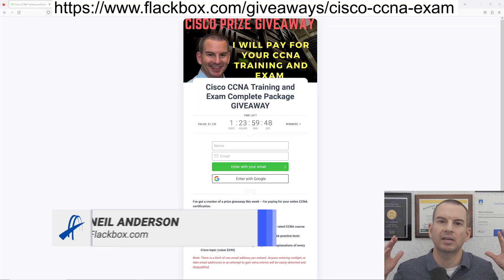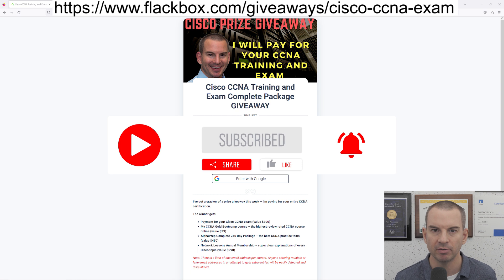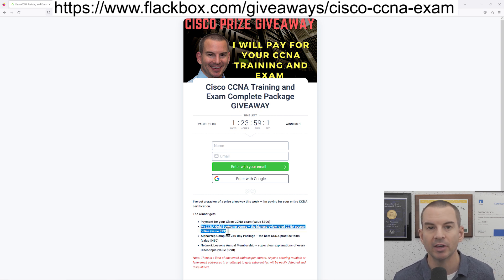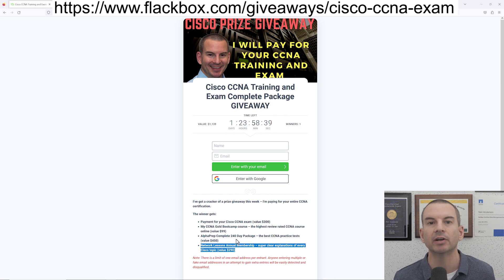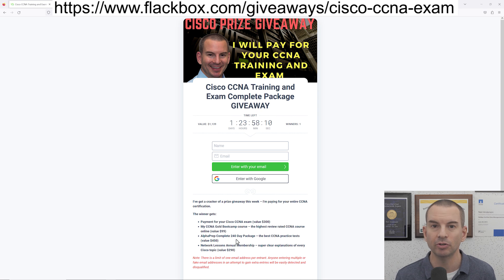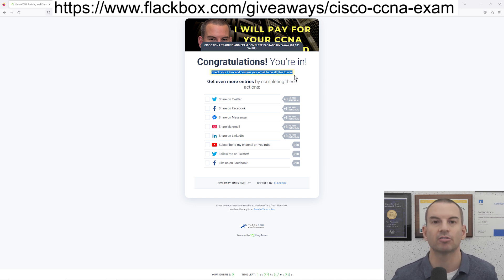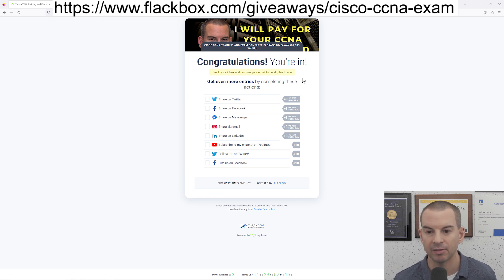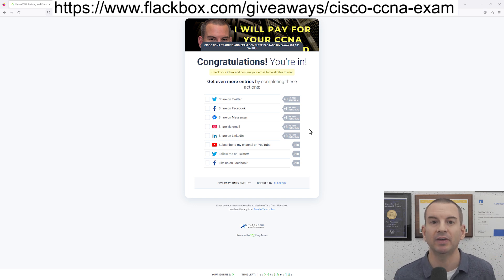Cisco CCNA Exam Giveaway - December 2023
Competition closes Friday 8th December 2023 at 23:30 ICT

Thanks!
Neil